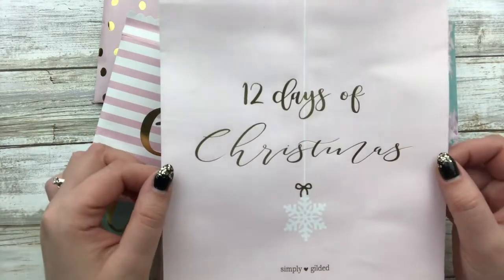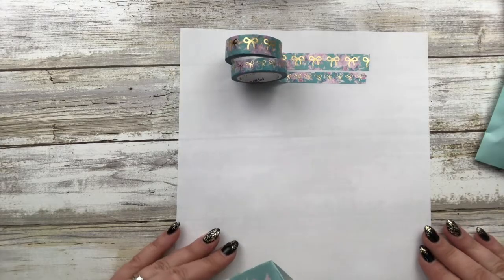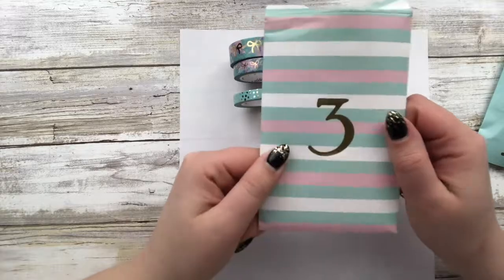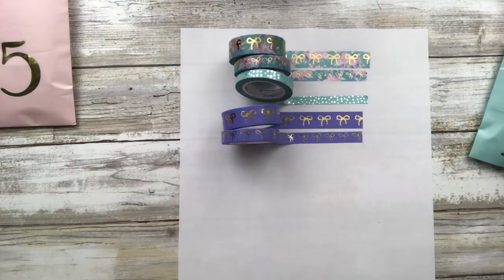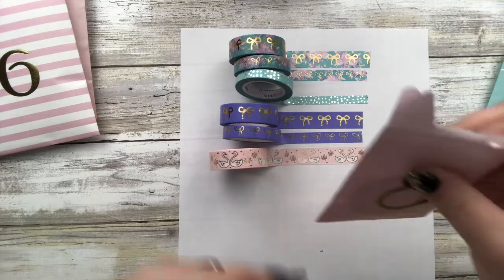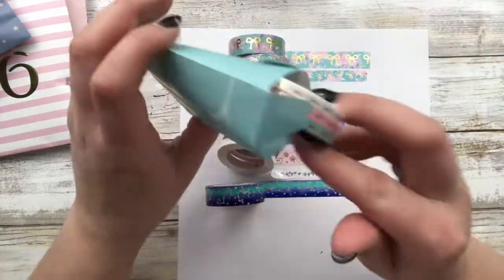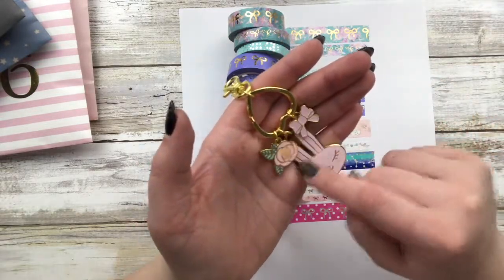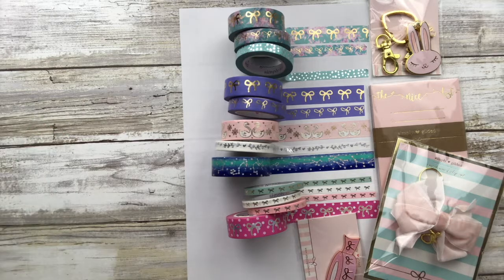12 Days of Christmas Unboxing - Simply Gilded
Unboxing my Simply Gilded 12 Days of Christmas advent Calendar.

~~MY LINKS~~

~~SHOPS USED~~